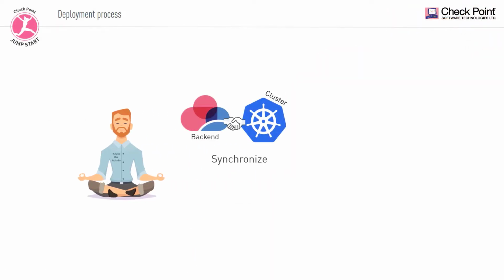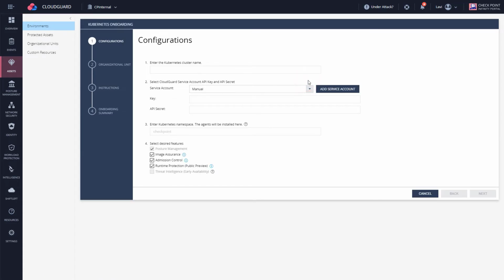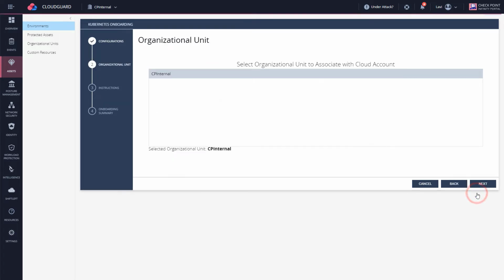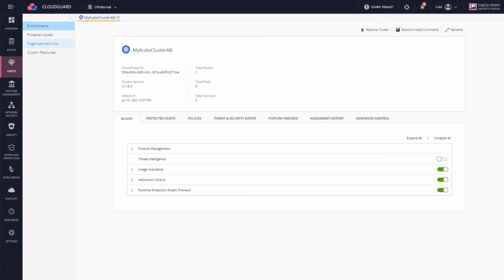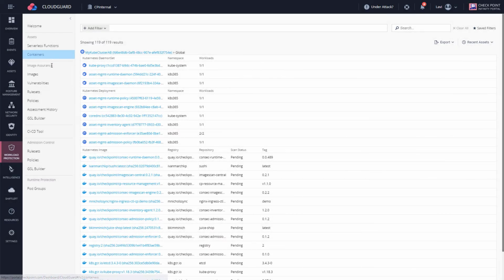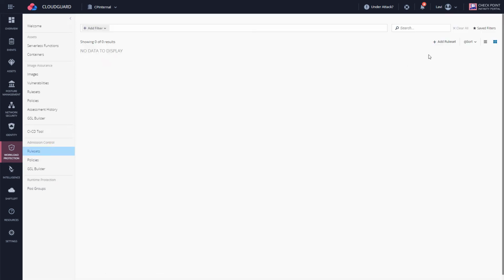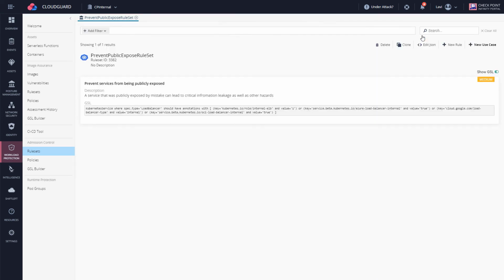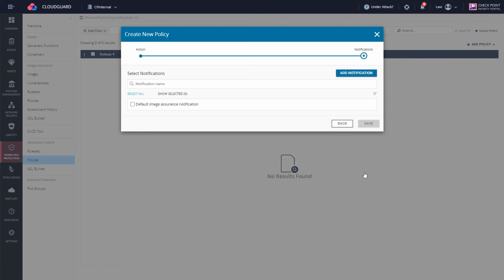Check Point Jump Start: CloudGuard Workload Protection & AppSec-11- Deployment Container Security